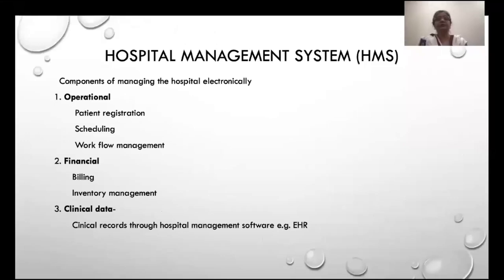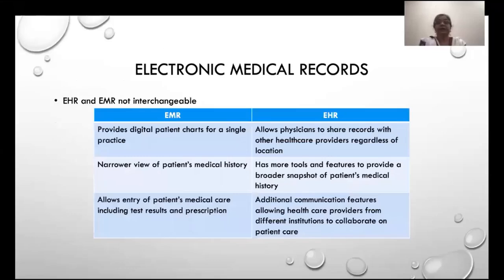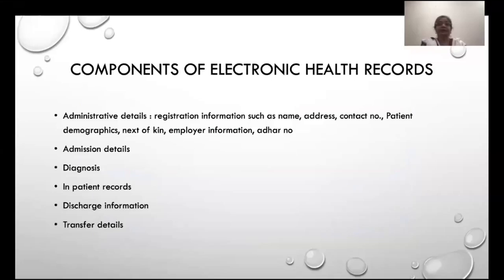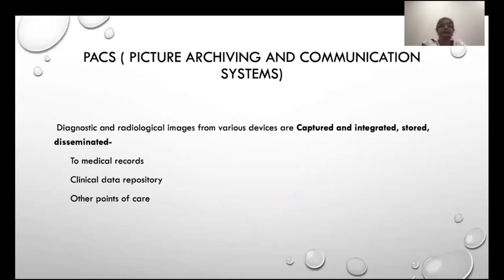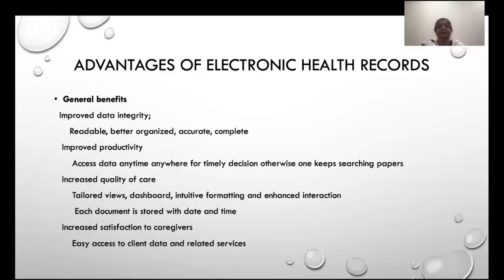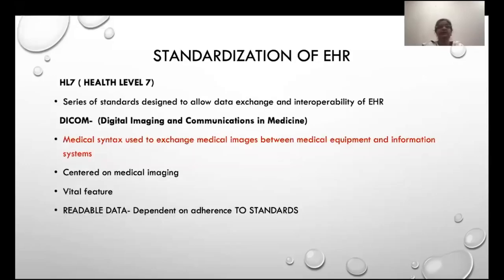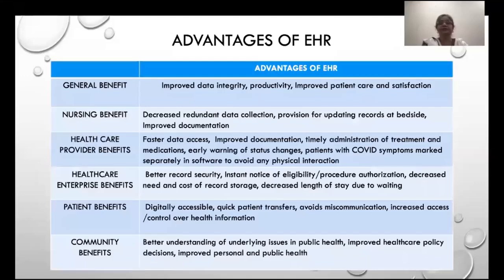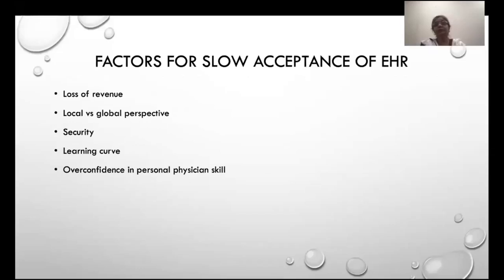23 November 2024(2)